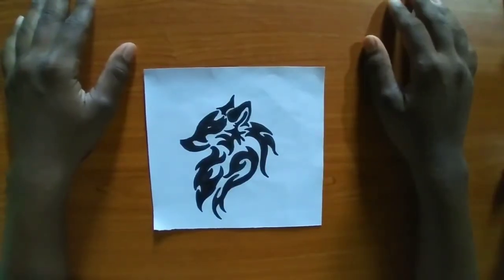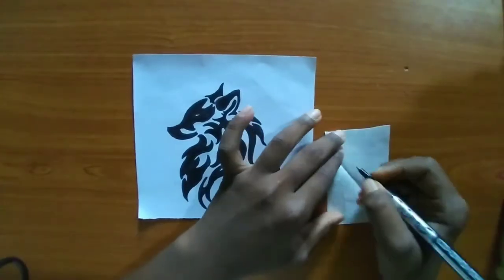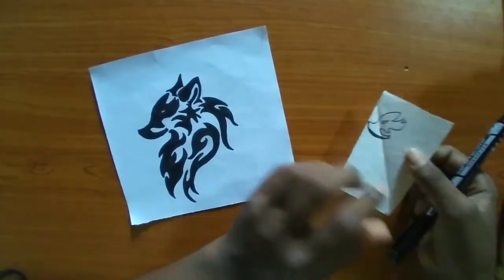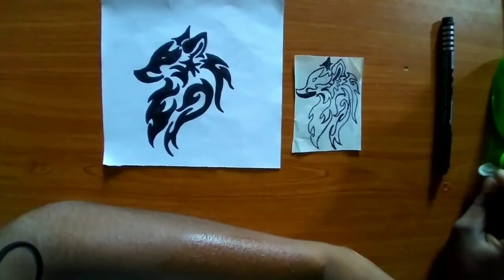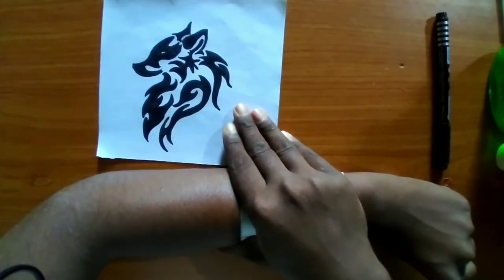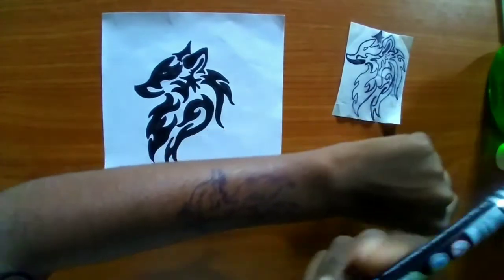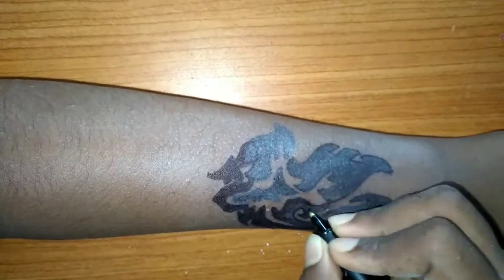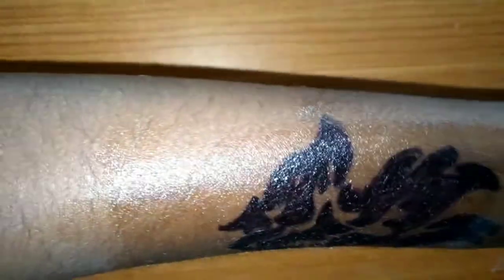Easy DIY Temporary Waterproof Tribal art Tatoo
Hey, guys this time i made a tribal tatoo which is waterproof.